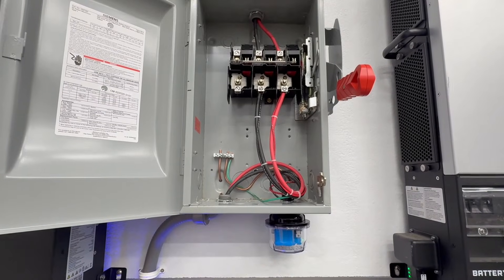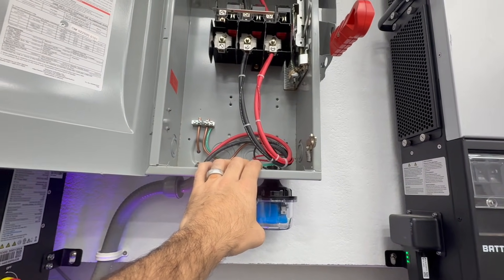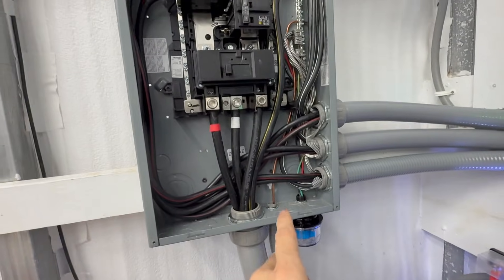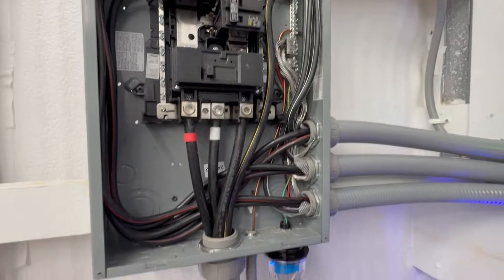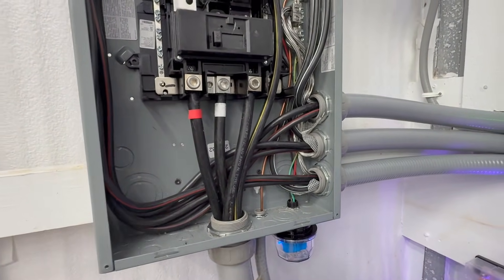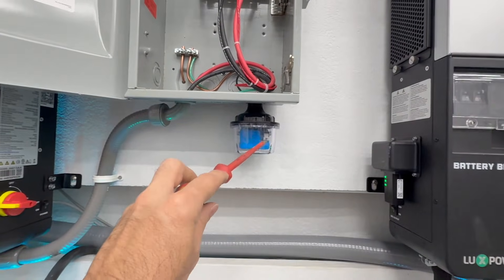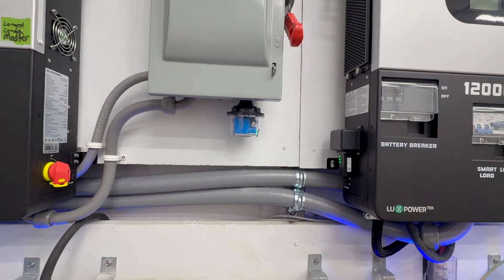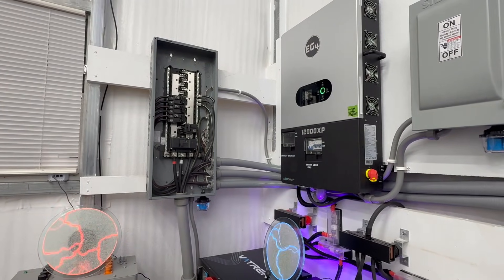How To: Install MidNite Solar Surge Protection Devices - Protect Your Solar Investment!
In this video, we will be covering the installation of the Midnite Solar SPD, a surge protection device designed to protect your off-grid solar system from damage caused by lightning and power surges. The Midnite Solar SPD is a crucial component in any solar protection system, providing DC surge protector capabilities to safeguard your inverter and other equipment. We will be showing you how to install the Midnite Solar SPD for both AC and DC systems, highlighting the benefits of using this device in your off-grid system. The Midnite Solar SPD is available in 300V and 600V models, making it suitable for a wide range of solar protection applications. By installing the Midnite Solar SPD, you can ensure that your solar system is protected from lightning and power surges, giving you peace of mind and helping to prevent costly repairs. The Midnite Solar SPD is a reliable and efficient surge protection device that is designed to work seamlessly with your solar system, providing you with years of trouble-free service. Whether you are installing a new off-grid solar system or upgrading an existing one, the Midnite Solar SPD is an essential component that should not be overlooked. By following the installation procedures outlined in this video, you can ensure that your Midnite Solar SPD is installed correctly and functioning as intended, providing you with the surge protection you need to keep your solar system running smoothly.